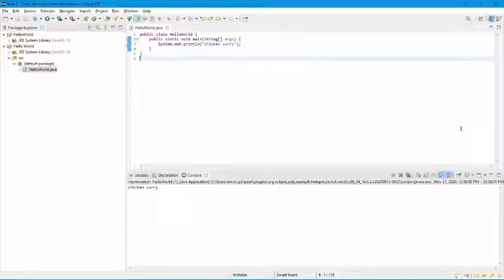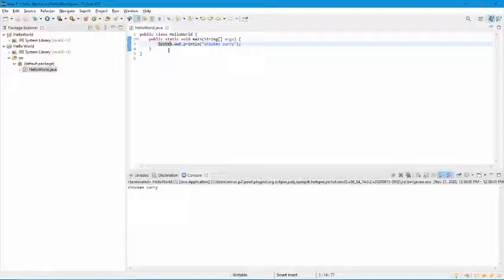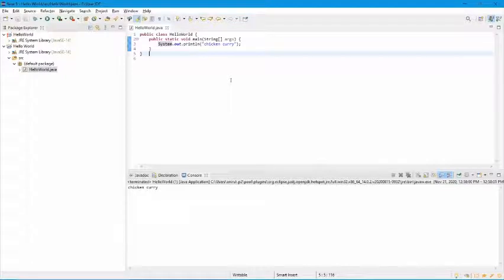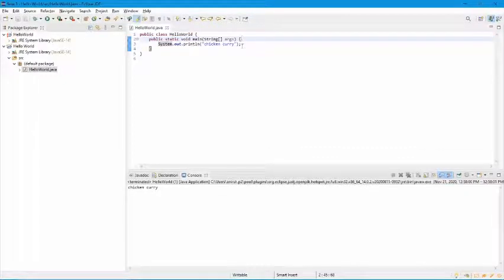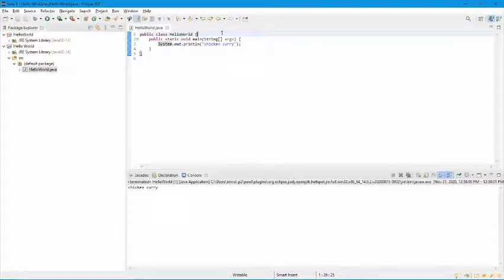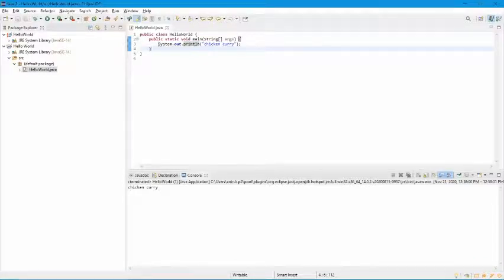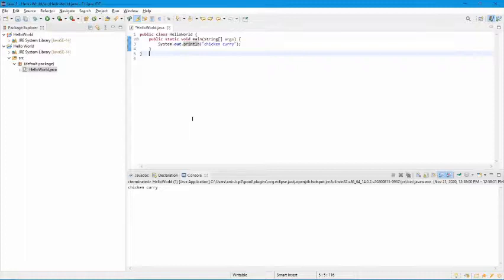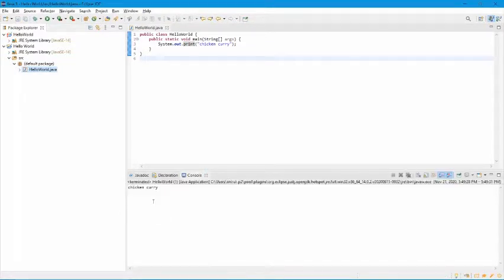Welcome to Java!